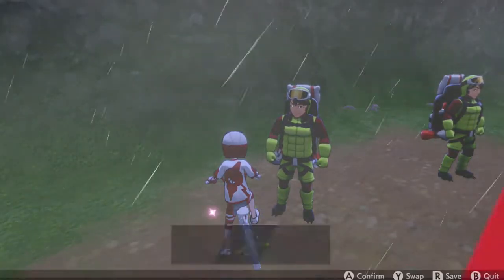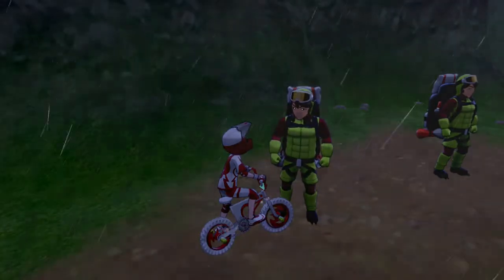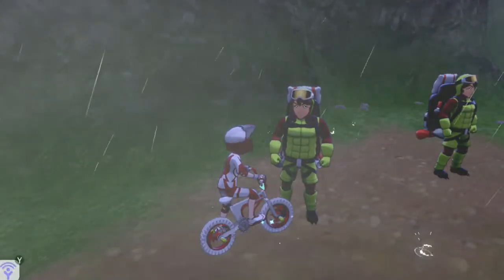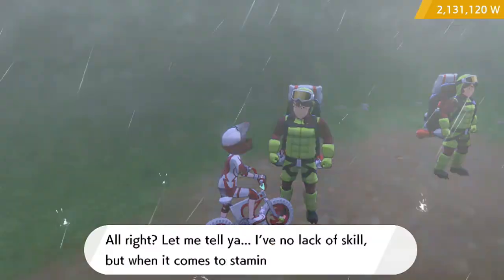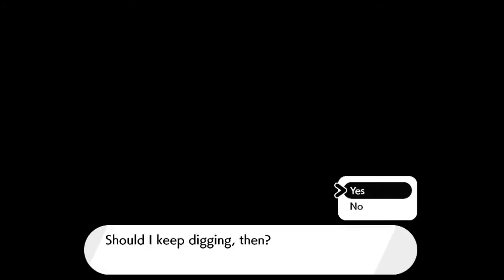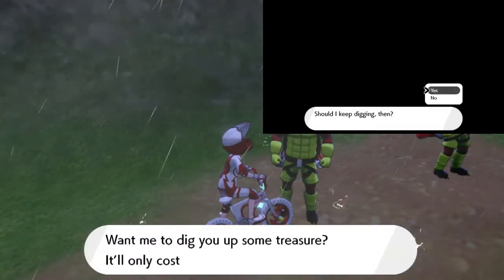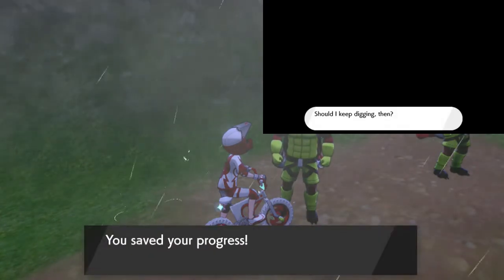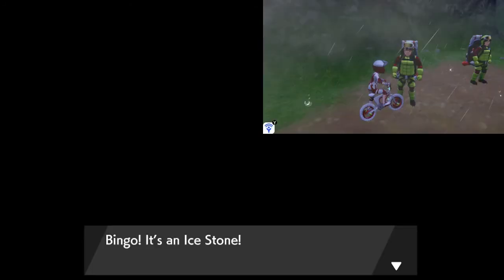How To Get Tons Of Bottle Caps In Pokemon Sword And Shield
For Free Codes Go Here and Follow :)